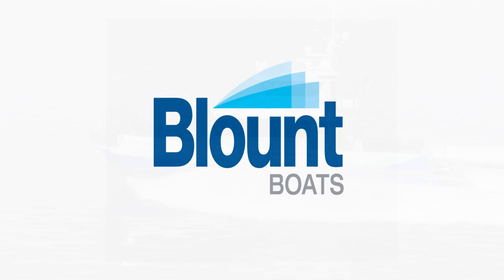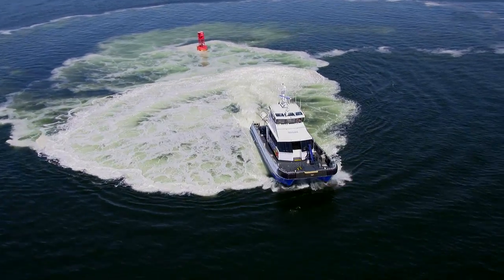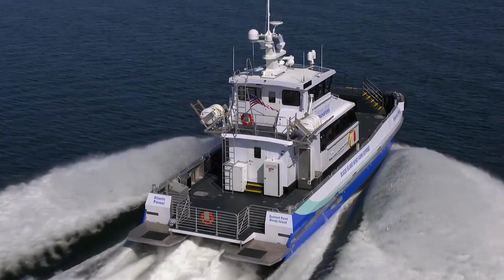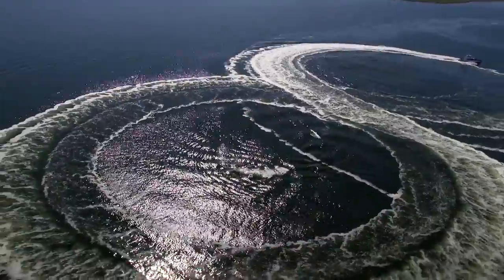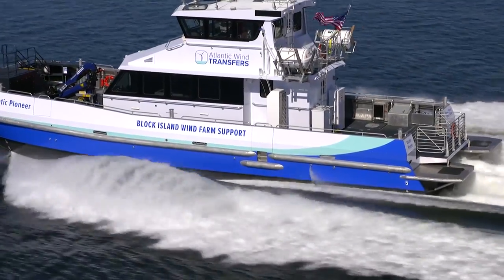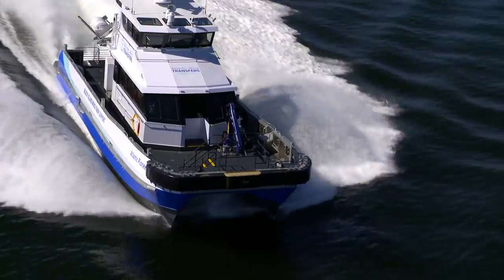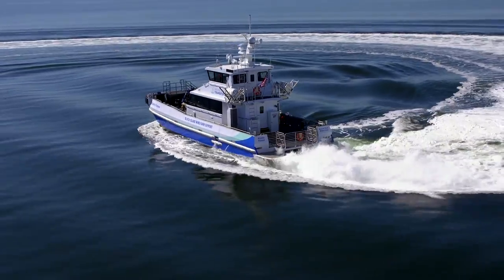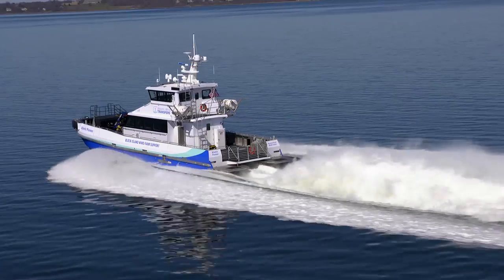Blount Boats Delivers The Atlantic Pioneer